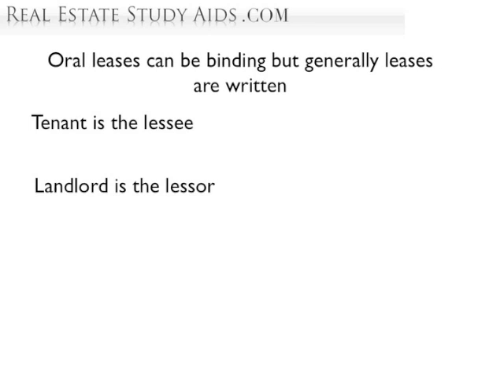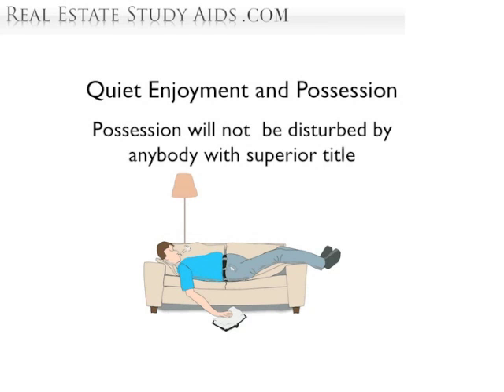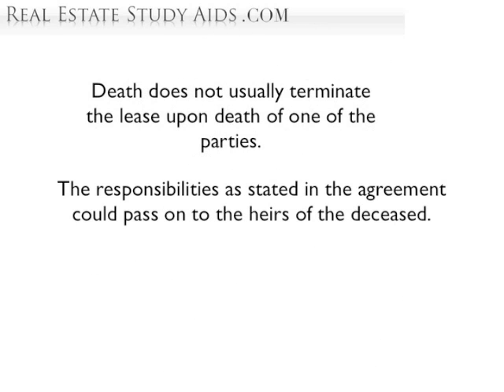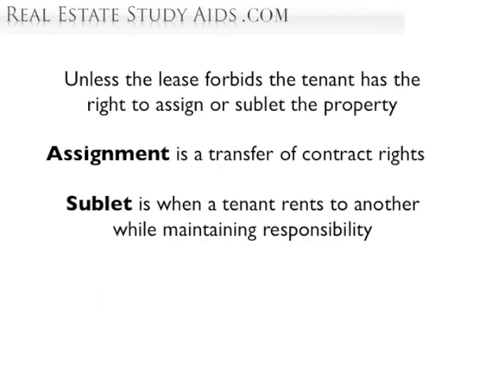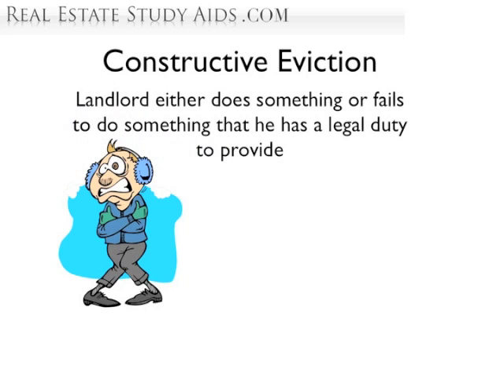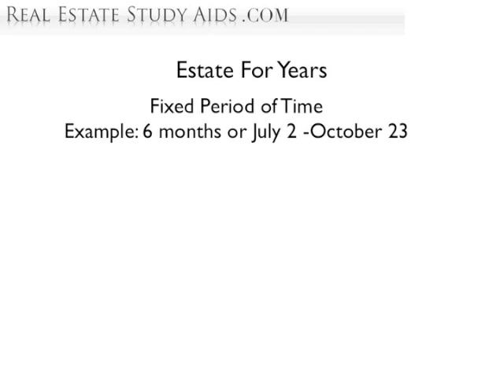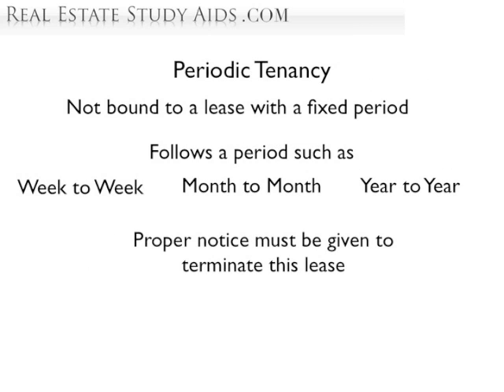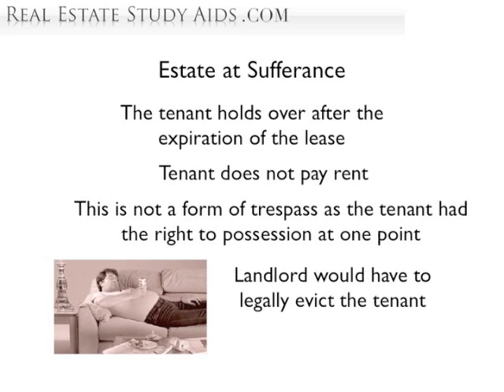Less then freehold estates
You will pass your real estate exam!